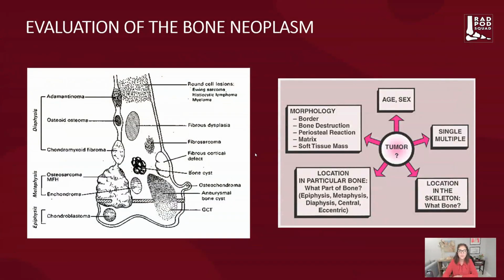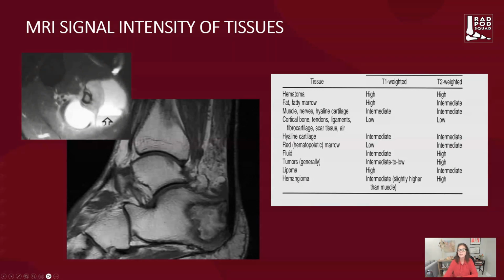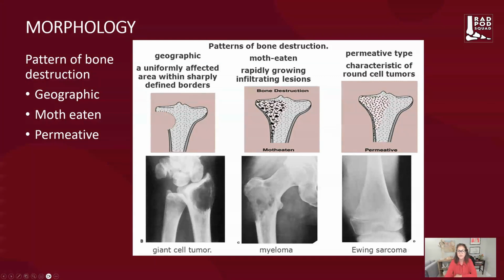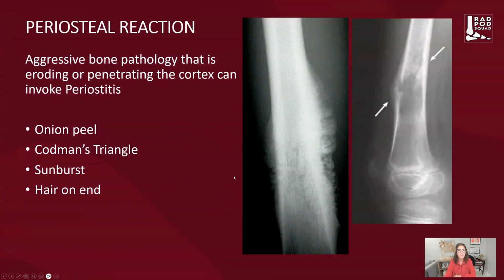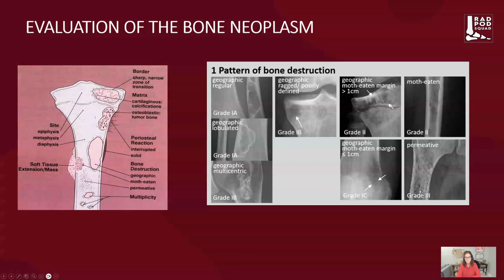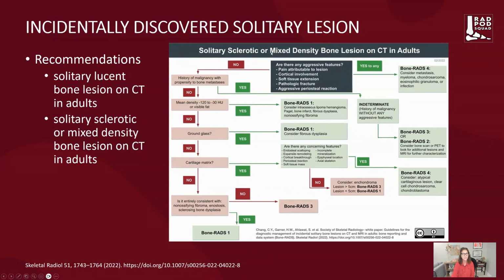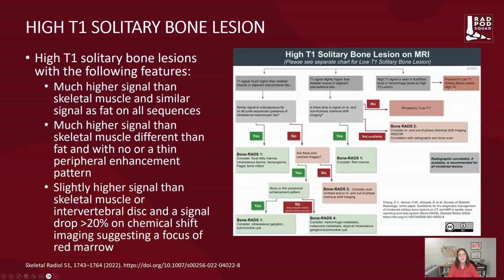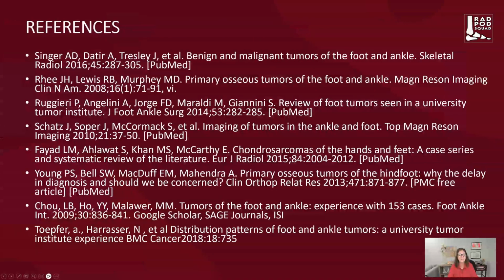Pedal Bone Tumor Assessment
Welcome to the Squad! This is one of several videos we originally offered for free in exchange for signing up for our Pre-RadPodSquad Skool page. That page is now closed, but we still want to make sure these videos are available to everyone!